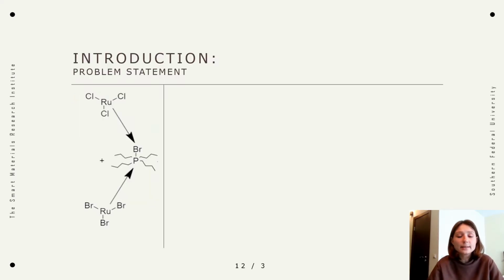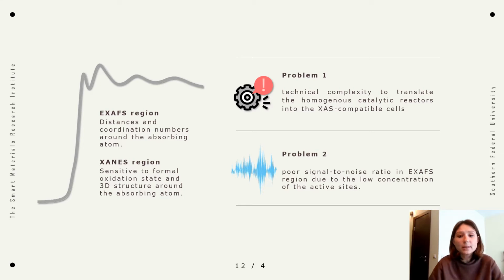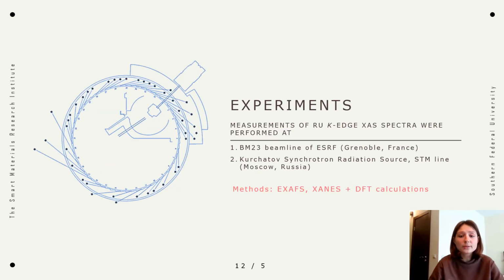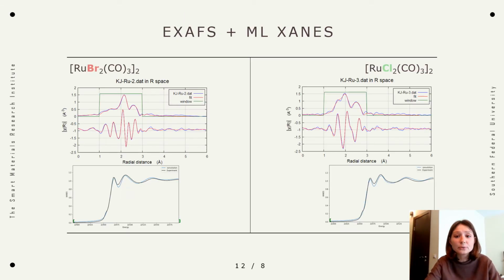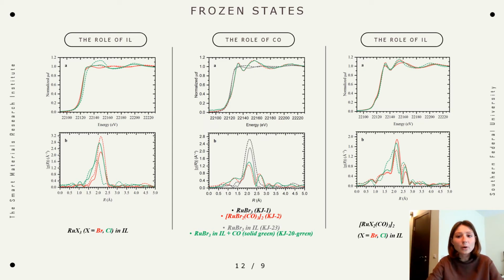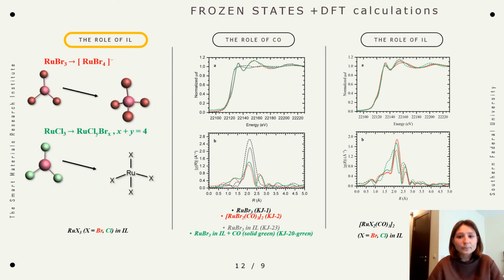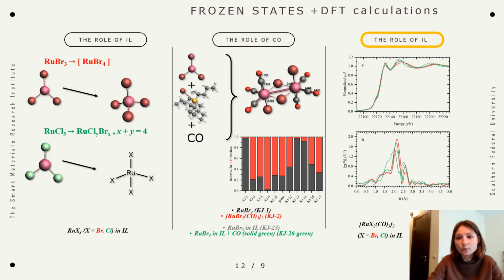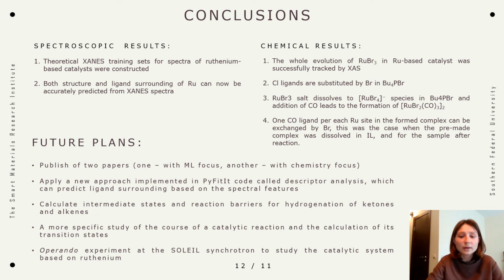The analysis of Ru K-edge XANES with using machine learning approaches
The project aims at the rational design of ruthenium-based gamogenic catalytic systems. This system can be used to hydrogenate sugar alcohols to alkenes, which offers an efficient pathway for an environmentally friendly and sustainable chemical process.
The system of the RuX3 salt (X = Cl, Br) dissolved in the ionic liquid tetrabutylphosphonium bromide (Bu4PBr) are proposed as a catalyst for such type of reactions. The idea of the work is to trace the evolution of the catalytic system using the XAS method supplemented by machine learning and DFT calculations.
In homogeneous catalysis, obtaining quantitative information from XANES data using machine learning methods represents a promising alternative or addition to the classic EXAFS analysis.
Structures of the Ru(m)Cl(x)Br(y)CO(z) type were taken as the initial ones, divided into two large groups according to the number of ruthenium centers: m = 1 and m = 2. In all structures, each ruthenium atom was in an octahedral environment with a total number of ligands x + y + z = 6. In total, more than 10,000 different structures were generated.  For each of these structures XANES spectra were calculated.  The calculated theoretical spectra formed several databases used for training machine learning algorithms. The work was carried out using the original program codes written in Python, using the PyFitIt library, developed by the authors of this command1.  We apply an inverse approach to predict interatomic distance from Ru sites to CO, Br, and Cl ligands from XANES spectra and compare results with analysis EXAFS and DFT calculations.
These methodological advances have been successfully used to establish important structural patterns for ruthenium-based catalytic systems and have enabled us to predict both geometry and ligand surrounding of ruthenium-based catalysts using machine learning.